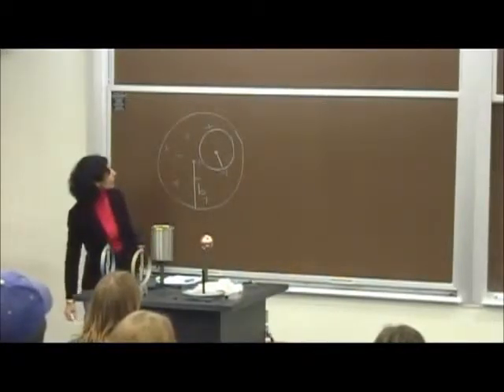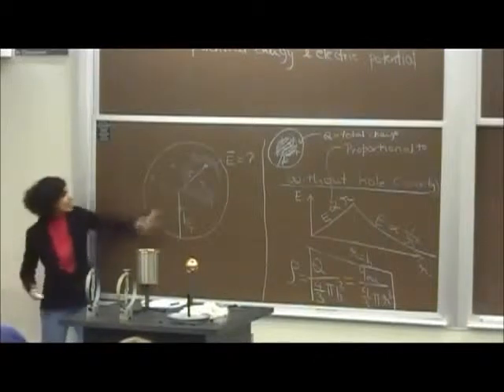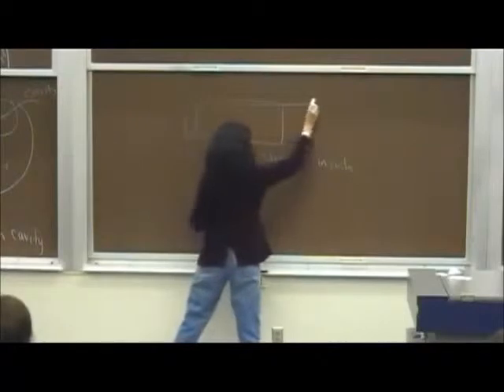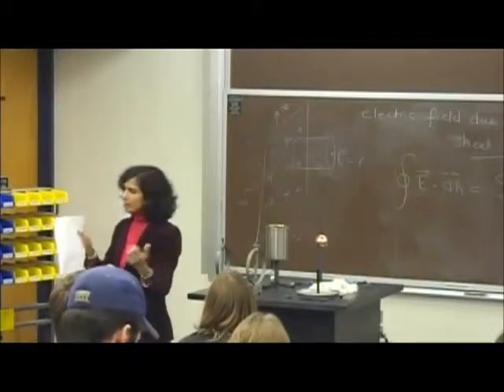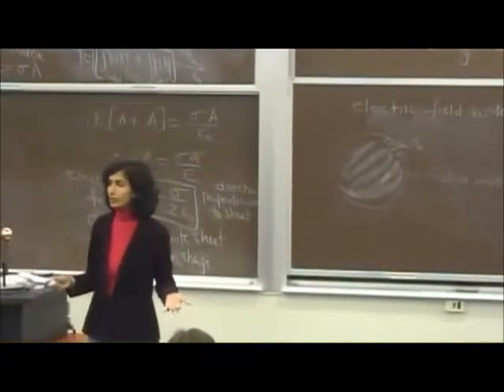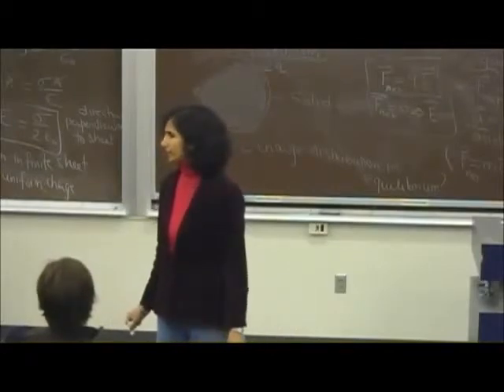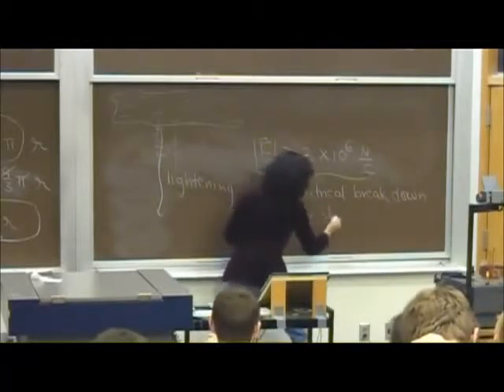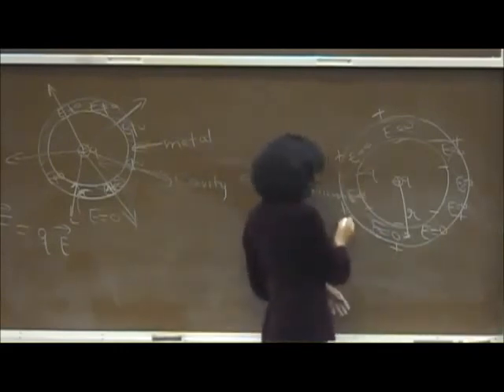Lecture 7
Example problem related to electric field at a point in a spherical cavity in a uniform spherical volume distribution of charge (the cavity is not concentric with the sphere with the volume charge distribution): 0:00

Example problem related to electric flux through a closed cylinder in a uniform electric field: 25:00

Invoking symmetry to find the electric field due to a charge distribution with planar symmetry: 37:00
 - Gauss's law to find the electric field due to an infinite sheet of uniform charge

Conductors and electrical shielding: 51:00
 - Electric field inside a conductor must be zero in equilibrium

Problems involving equilibrium configuration of charges on a conductor: 1:31:00
 - Charges placed in the cavity of a hollow conductor can induce charges BOTH on inner and outer surfaces of the conductor